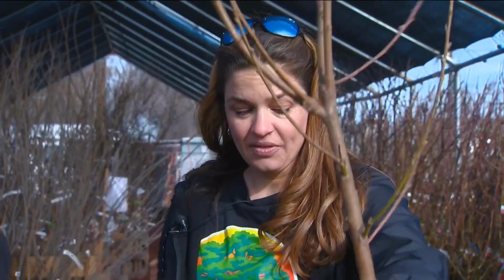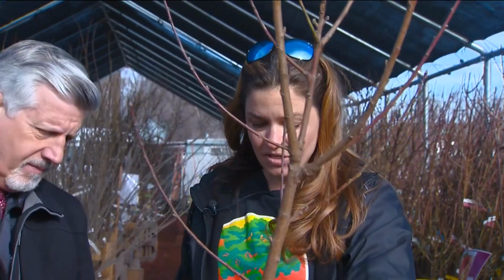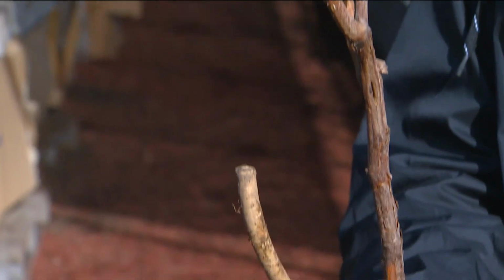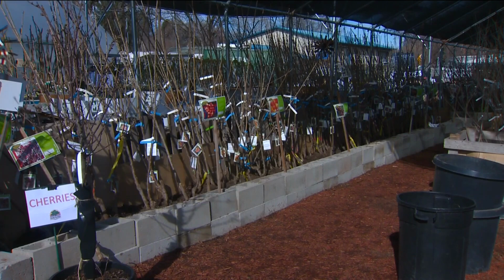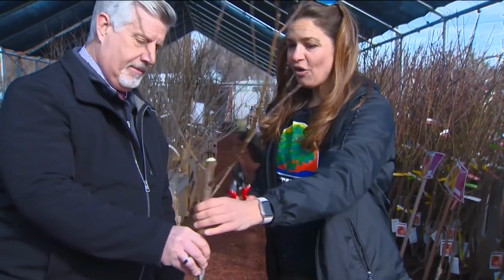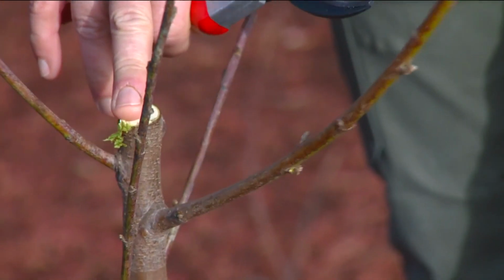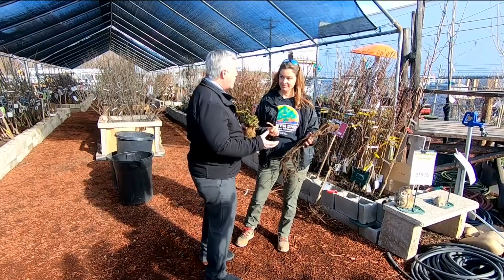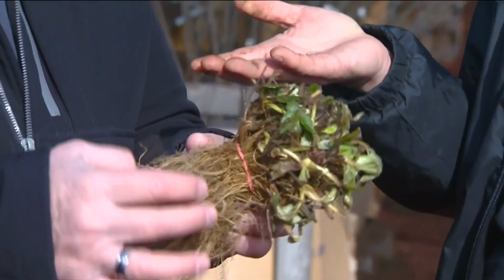You Can Grow It: Advantages of planting bare root trees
While they simply look like sticks with exposed roots, bare root trees will grow and flourish just like the potted ones once planted.